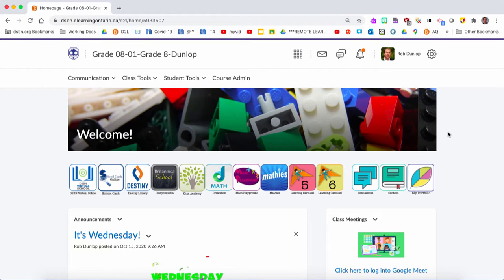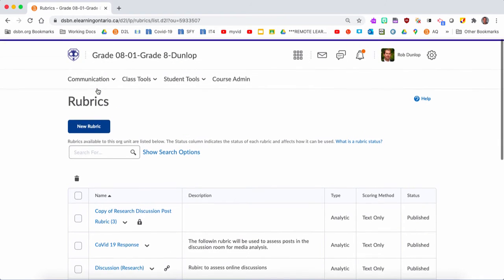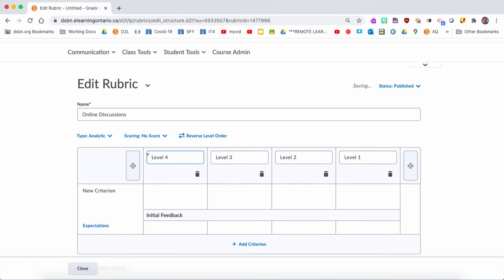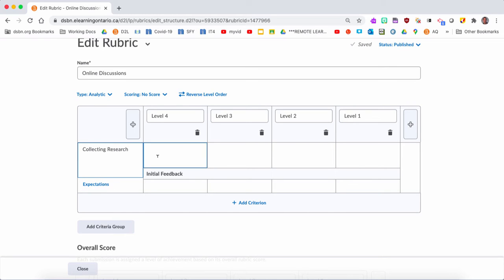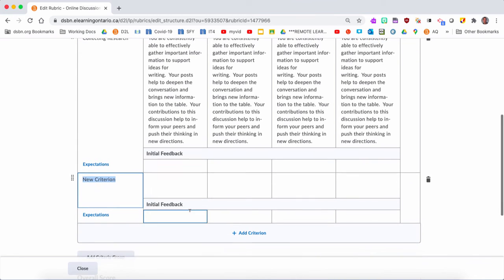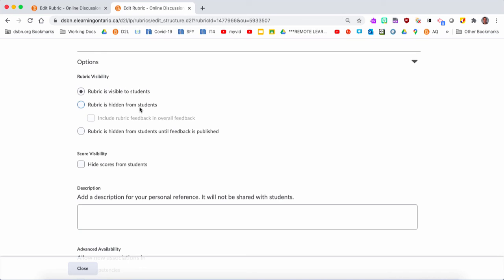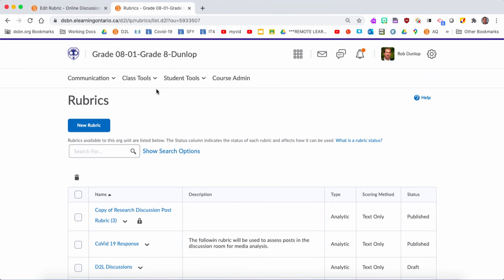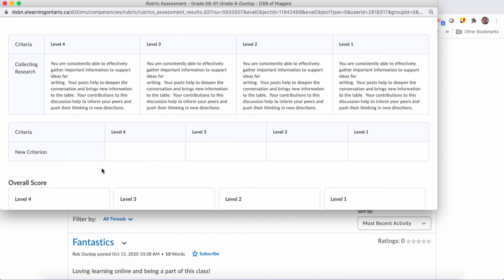Creating Rubrics in D2L